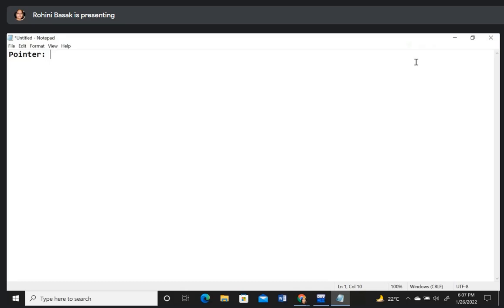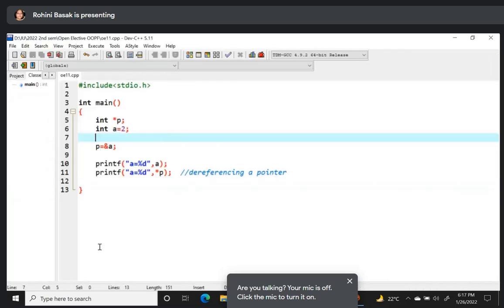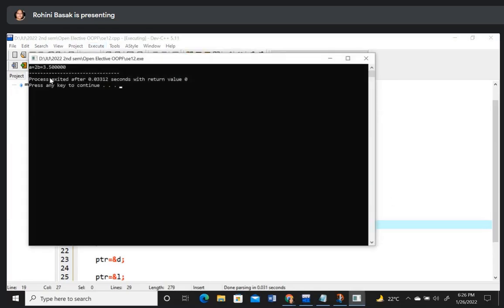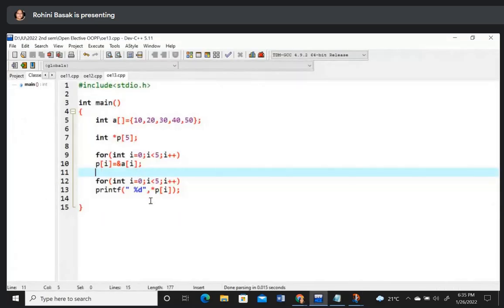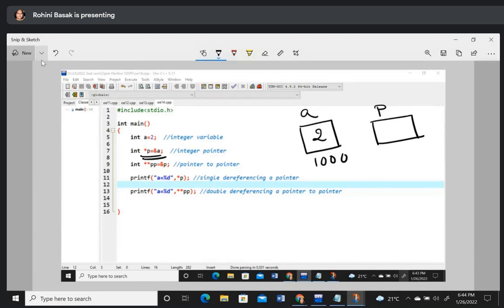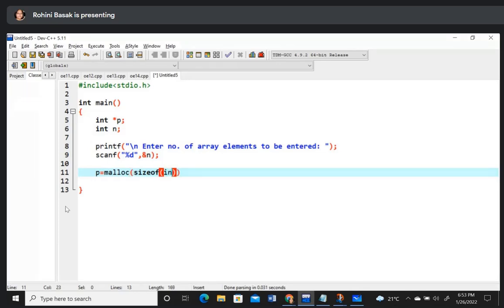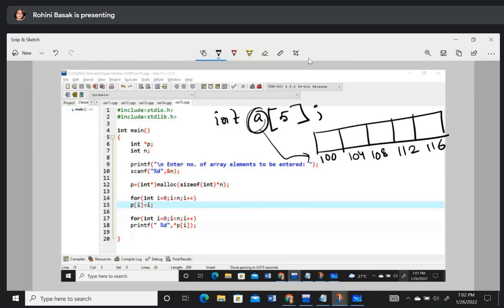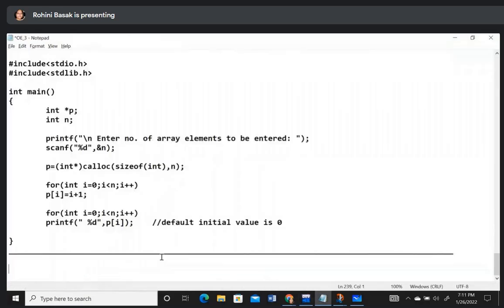OOPF_Day-3_26.01.22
Discussion about pointer